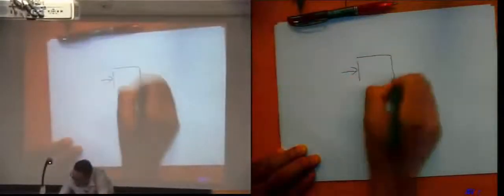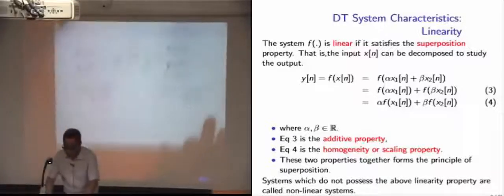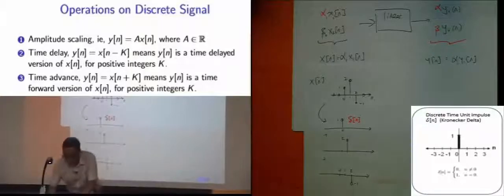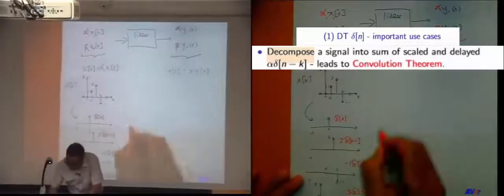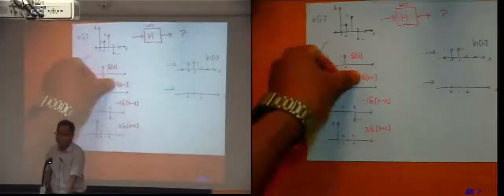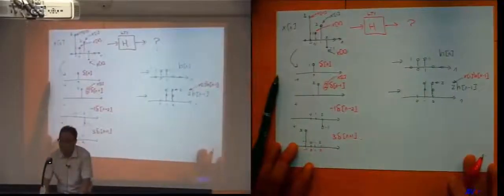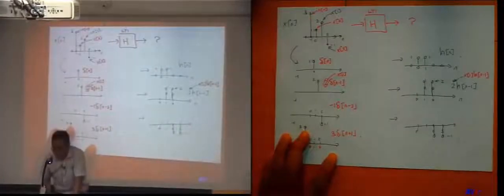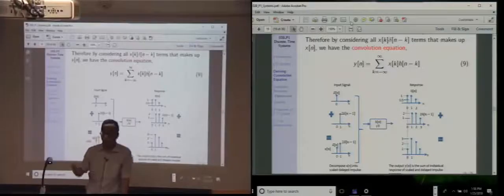02B_2.1 LTI System - Impulse Response